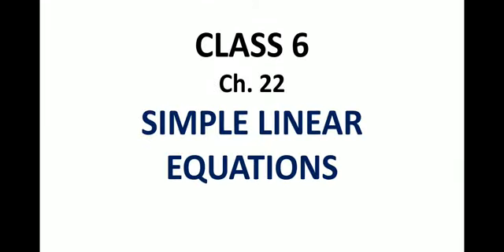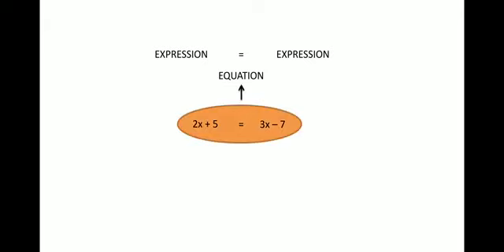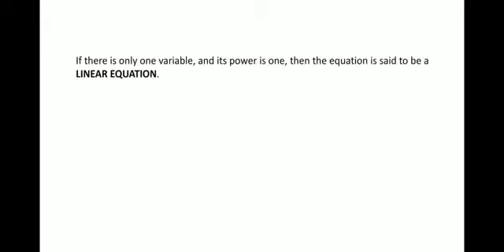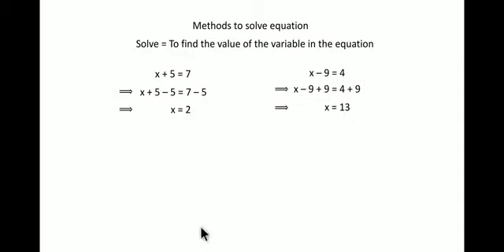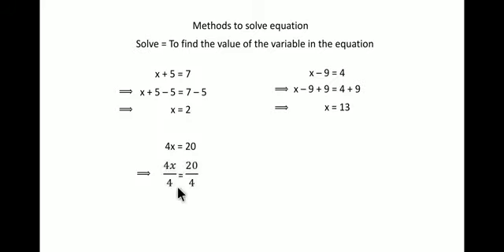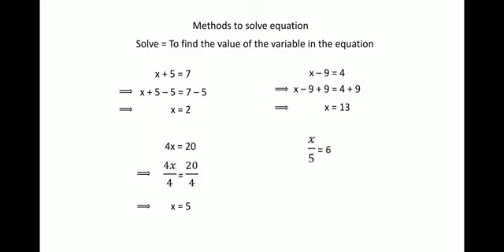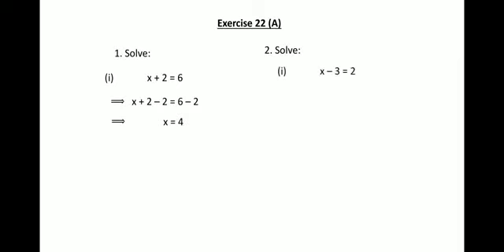Class-6th Maths First Session of Simple Linear Equations by Samuel Sir (14/12/2021)